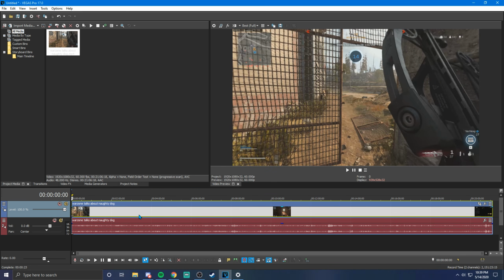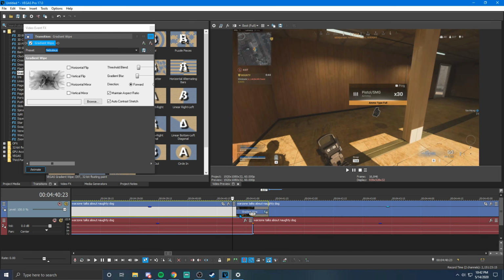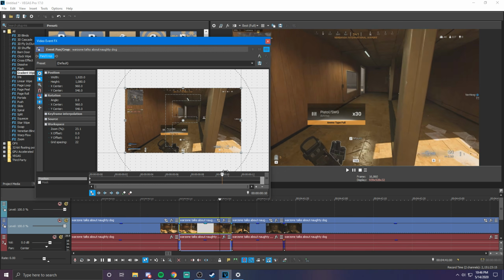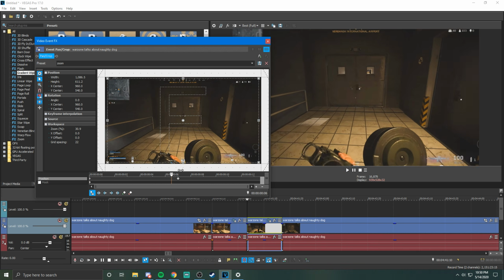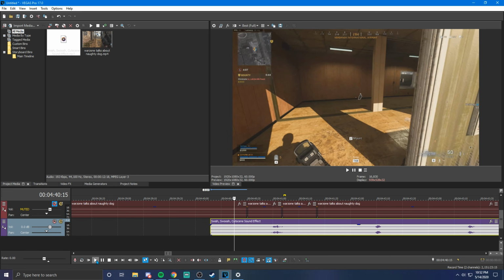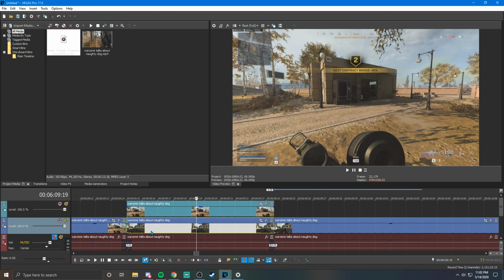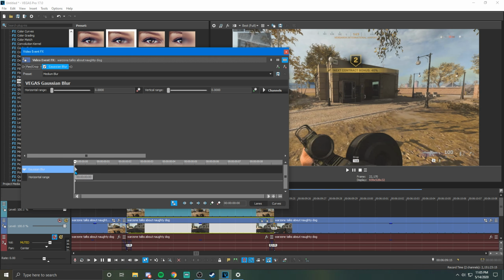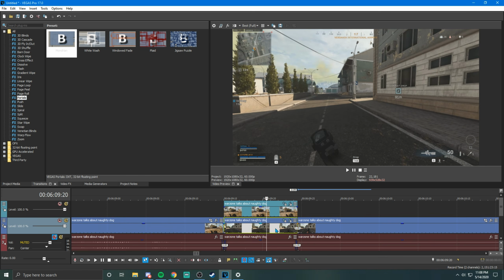Vegas Pro 17 Tutorial | Advanced/Professional Transitions!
In Today's tutorial Nick covers how to create advanced, professional, and clean transitions for anyone looking to spice up their editing style!

My Specs:
CPU: i7 10700
GPU: ASUS 2070 SUPER OC
RAM: 32 GB DDR4 3600mhz
Power Supply: Corsair 850w
Motherboard: Z490 MSI
Keyboard: Razer Huntsman V2 TKL
Mouse: Razer Viper Ultimate
Headset: SHURE SRH840A
Microphone: SHURE SM7B XLR Mic
Mixer: TASCAM Mixcast 4
Webcam: Razer Kiyo PRO